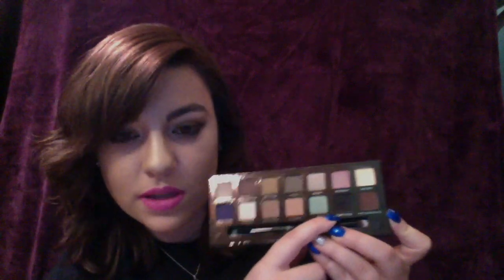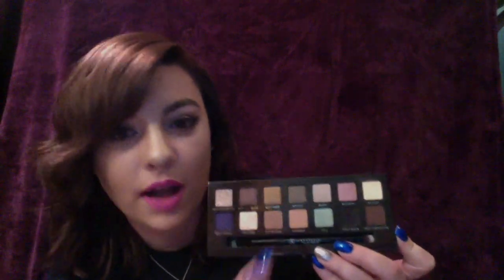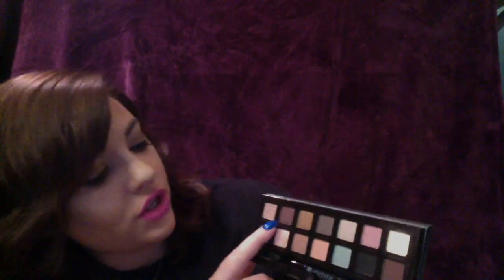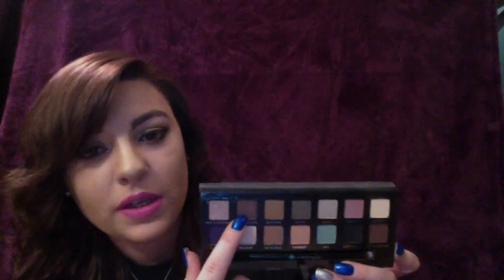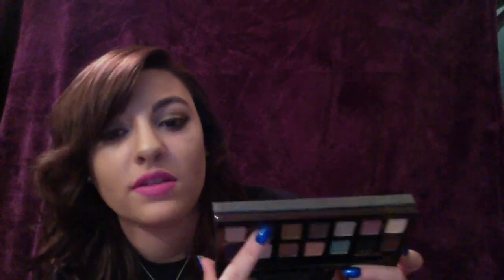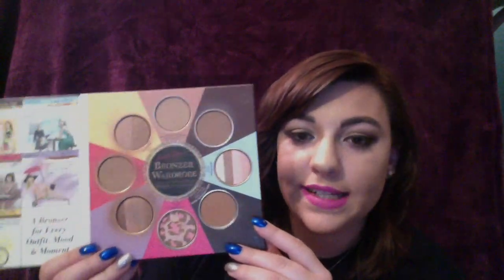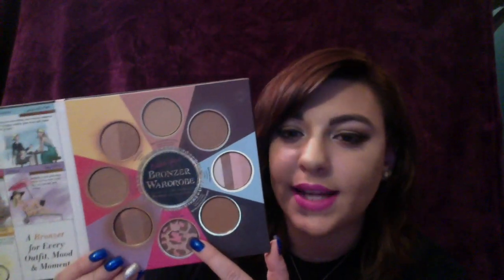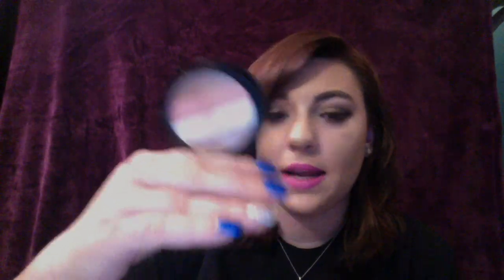Makeup with Mel: Intro & Welcome to my channel